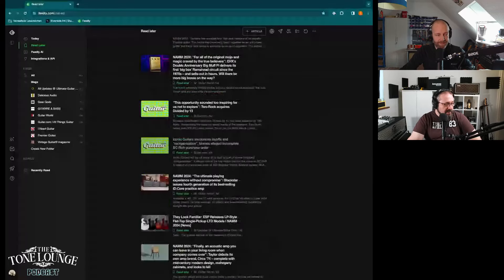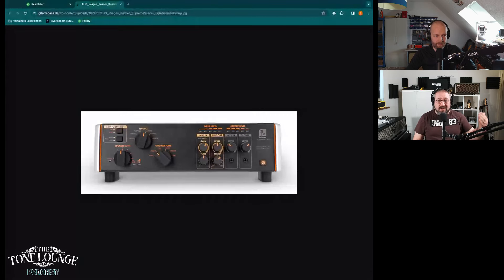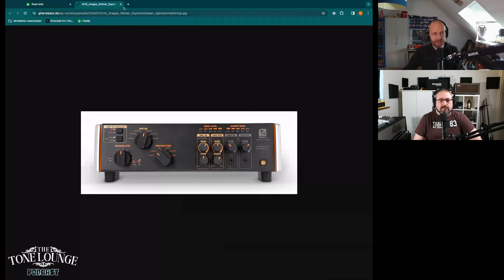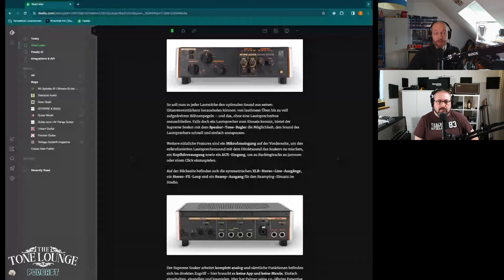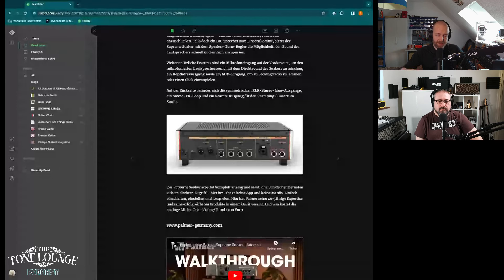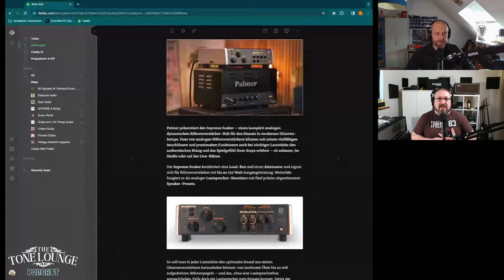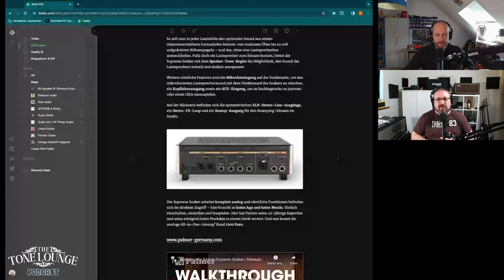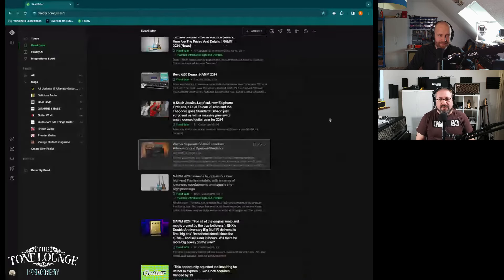NAMM Recap 2024: Palmer Supreme Soaker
Welcome to The Tone Lounge Podcast. In this clip, Frank and I talk about the new analog solution from Palmer.